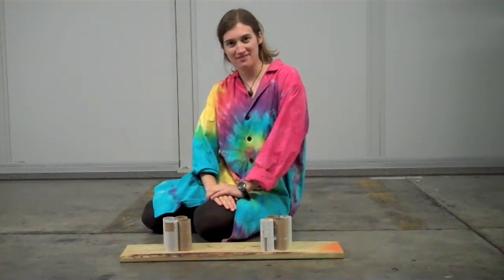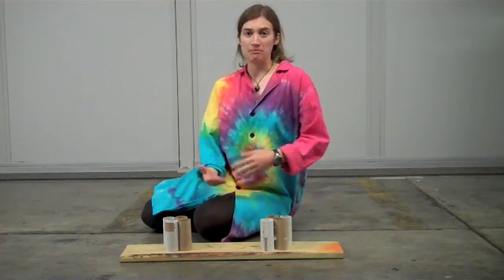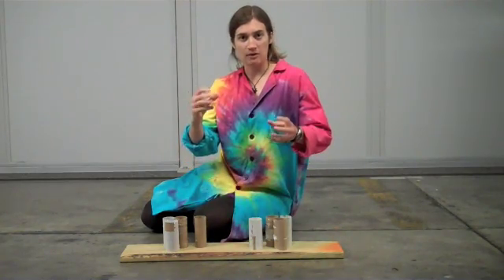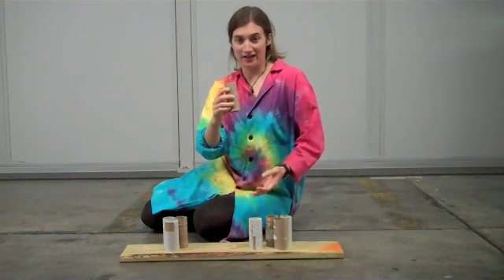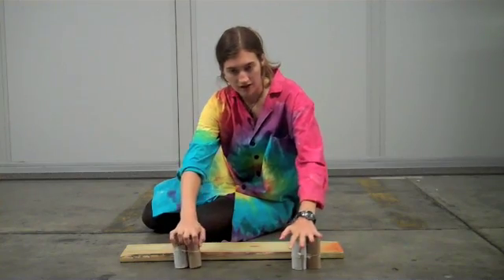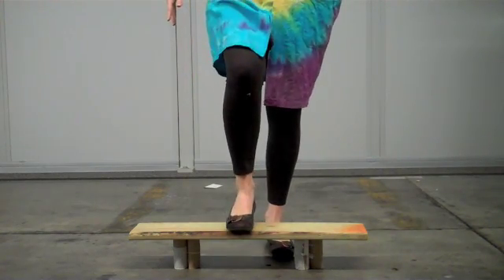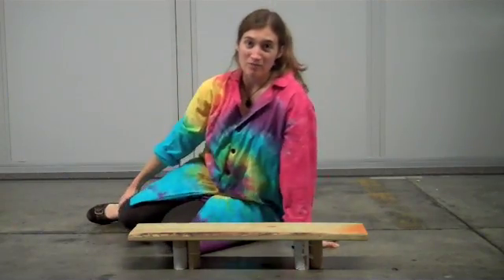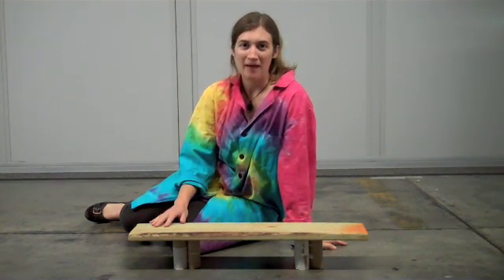Toilet Paper Tube Bridge: a fun, at-home science experiment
Are toilet paper tubes strong enough to hold a person?  While the material may be week, the shape is strong.  Build a quick bridge to see what a difference a shape makes!